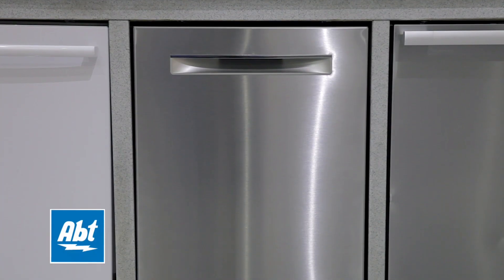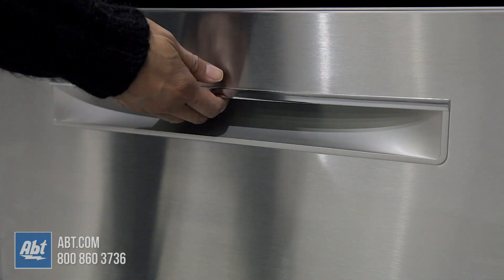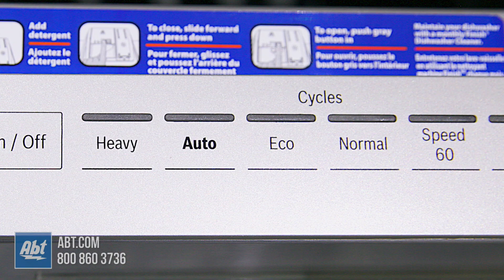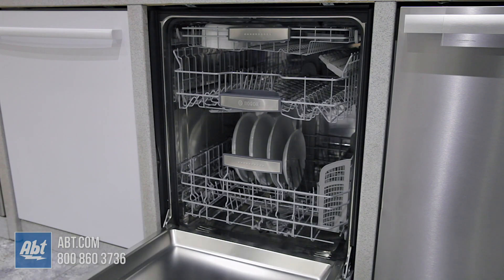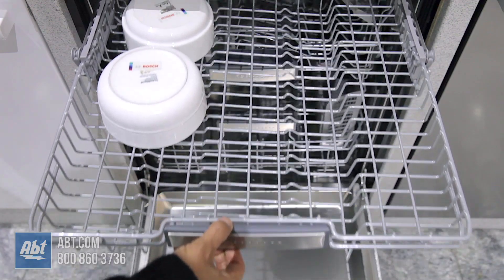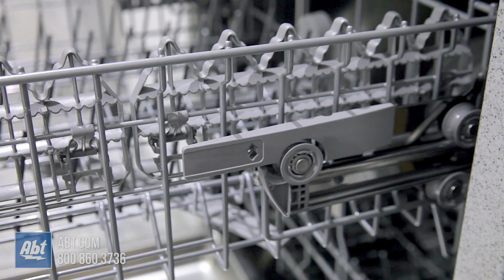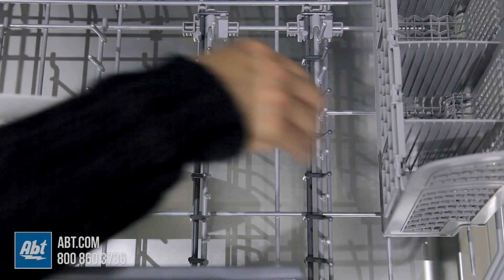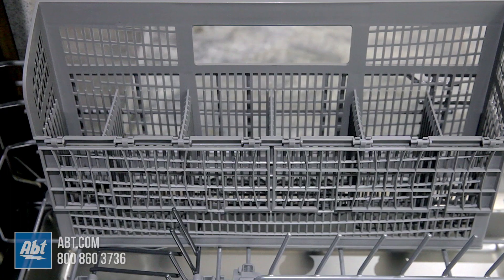Bosch 800 Series Dishwasher SHPM88Z75N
In this video, we give you a closer look at the Bosch 800 Series SHPM88Z75N.  This dishwasher operates at only 40 decibels and has the MyWay Rack system to allow you the flexibility to clean hard-to-place items like cereal bowls easily.

Click here for our best price on the SHPM88Z75N

Unit Dimensions: 33-7/8" High x 23-9/16" Wide x 23-3/4" Deep
Cutout Dimensions: 33-7/8" High x 23-5/8" Wide x 24" Deep

More Ways To Follow Abt